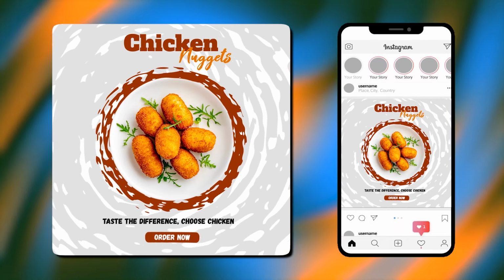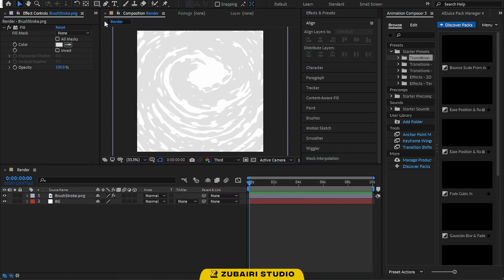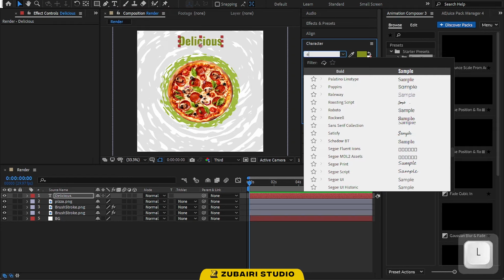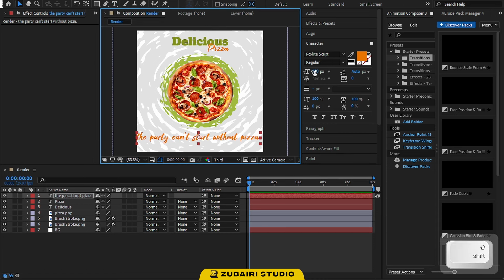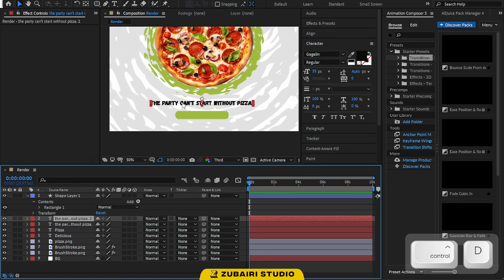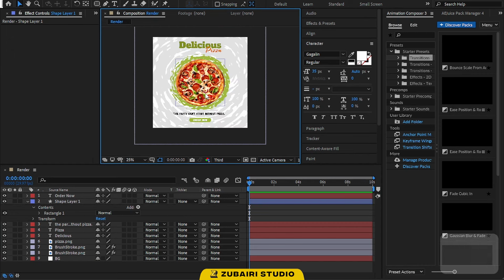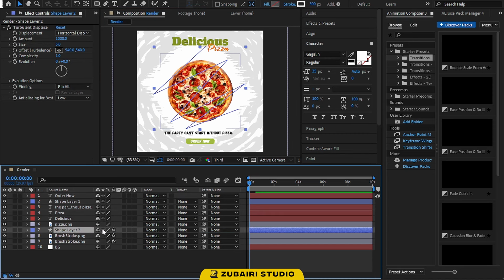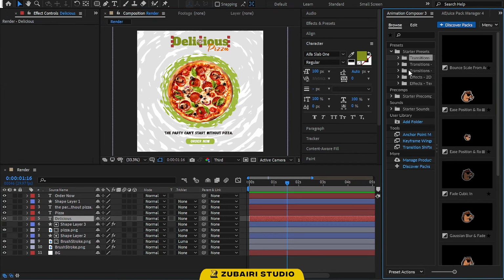Instagram and Facebook Post Animation in Adobe After Effects | Motion Graphic Tutorial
In this, After Effects tutorial we will Create Professional Instagram Post
Animation in After Effects with using Animator Composer plugins.

Instagram and Facebook Post Animation in After Effects | Motion Graphic Tutorial

Zubairi Studio

🍽️ Want to captivate your audience and boost your restaurant's online presence? Look no further! In this tutorial, we'll show you how to create stunning animated Instagram Posts using After Effects. Whether you're promoting your latest menu items, special offers, or upcoming events, animation is the key to grabbing attention in today's fast-paced digital world.

In This Video I Used Voice From - Elevenlab Ai website

digital advertising
visual storytelling
engagement strategies
free template
branding
online presence
special offers
menu items
events promotion
audience engagement
content creation
digital marketing
Burger Animation
Animated Burger Posts
animation 3d
Adobe After Effects
coffee animation
Clock animation
in after effects tutorial
product ad animation
Instagram story animation
stories animation
pizza animation
restaurant promotion
animated posts
digital advertising
visual storytelling
engagement strategies
free template
branding
online presence
special offers
menu items
events promotion
audience engagement
content creation
digital marketing
Burger Animation
Animated Burger Posts
animation 3d
coffee
tutorial animation
product animation
product ads
product Motion
Adobe After Effects
instagram story animation
stories animation
pizza animationr
estaurant promotion
animated posts
digital advertising
visual storytelling
engagement strategies
free template
branding online presence
special offers
menu items
events promotion
audience engagement
content creation
digital marketing
Burger Animation
Animated Burger Posts
animation 3d